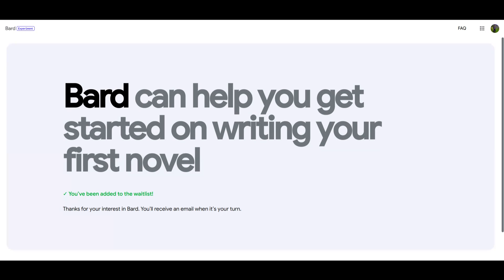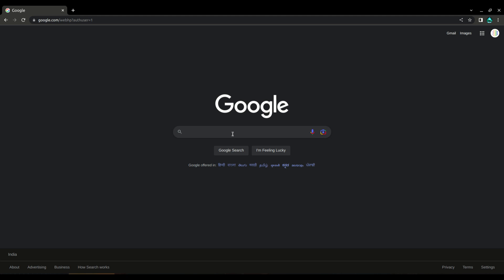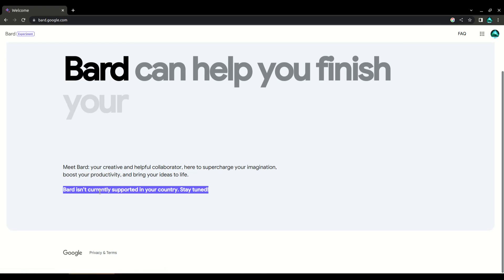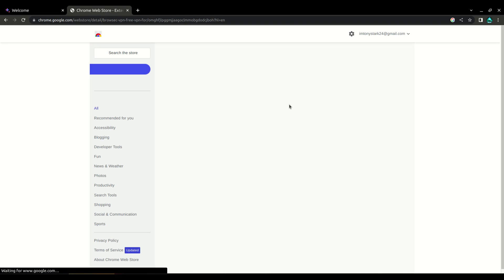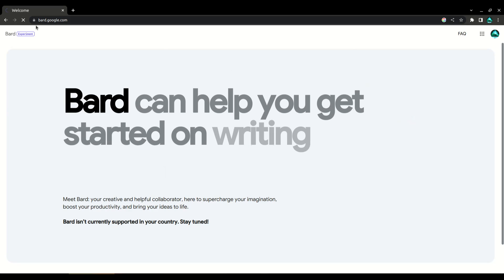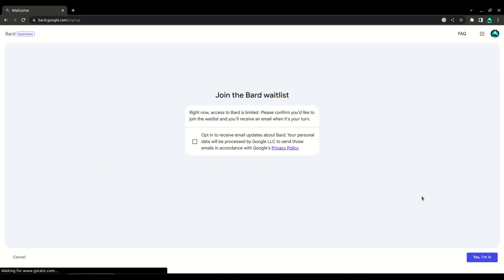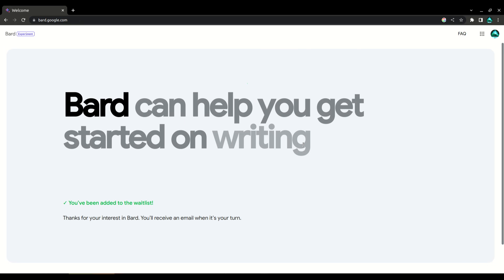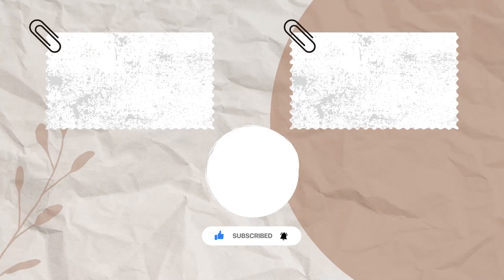How To Join Google Bard Waitlist? Join If Bard isn’t currently supported in your country? e.g. India